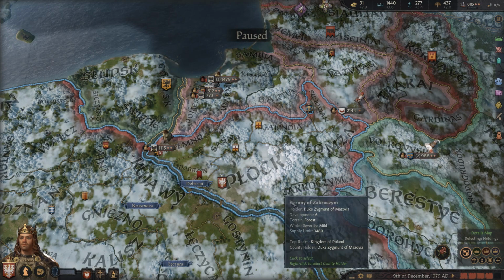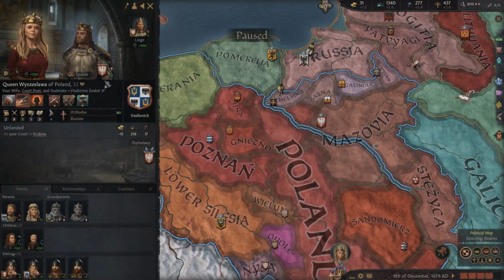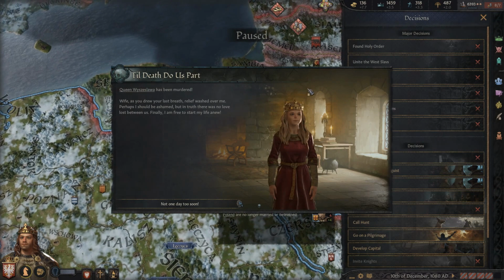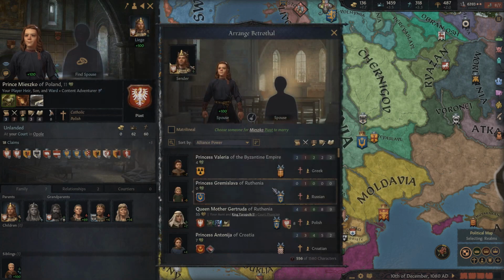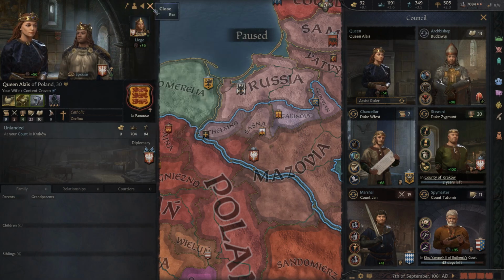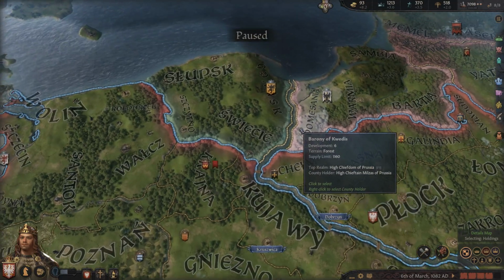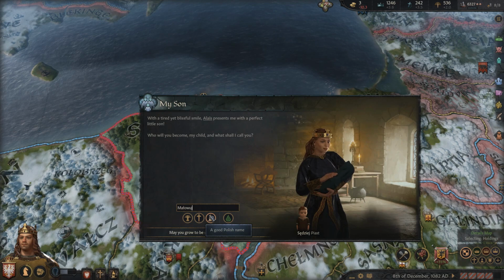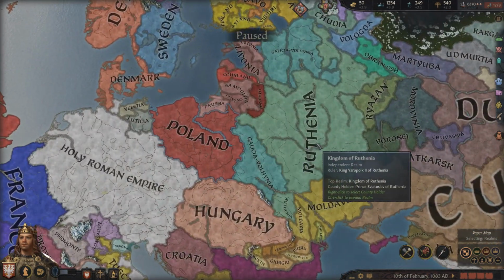Let's Play Crusader Kings 3 Royal Court | CK3 Poland Piast Dynasty Gameplay Episode 5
Join me in my playthrough of Crusader Kings III with the Royal Court DLC and the 1.5 Fleur-de-lis patch.  We'll be playing as the Piast dynasty, starting as King Bolesław II of the Kingdom of Poland.

You can purchase the Royal Court DLC on Steam

Ashley N.M. Hyatt, Jeff Johnson, John Robinson, Landon Marcantel, Juggels, Clement, Joseph Anaya, Cody Jannotte, Tim van der Smissen, & Liam Conway-Pearson

Praetorian HiJynx | HD gameplay | playthrough | Crusader Kings 3 CKIII CK 3 CK III | Polish | Catholic Christianity | How to Play tips